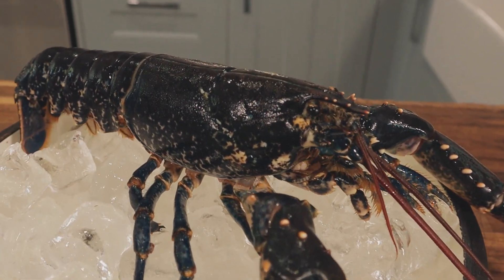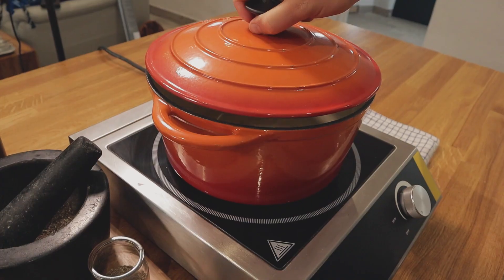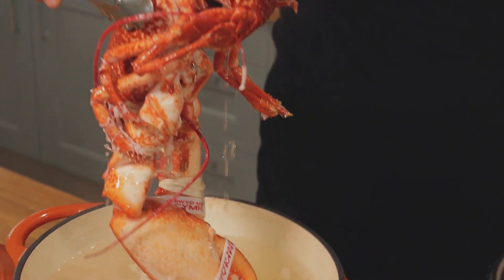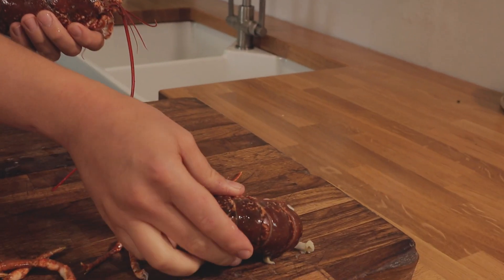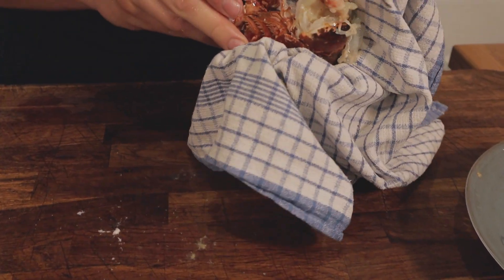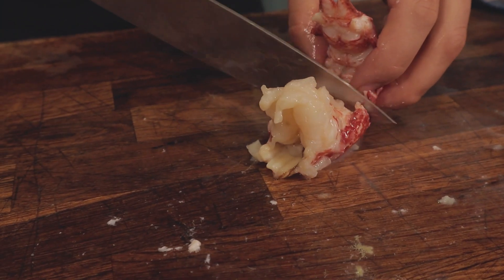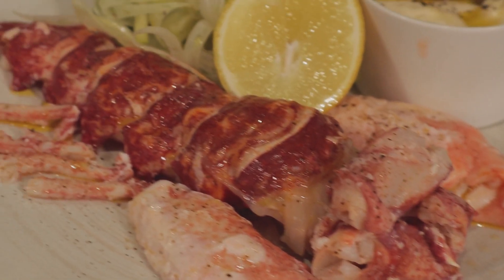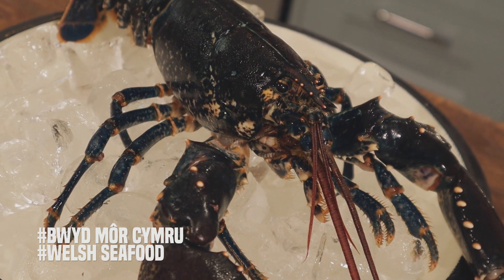How To Humanely Dispatch, Cook and Prepare Lobster - with Chef Ellis Barrie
Mae'r cogydd Ellis Barrie yn dangos i chi sut i baratoi a choginio Cimwch ffres gyda'i ddull syml.
Mae Ellis yn gefnogwr gwych o fwyd môr Cymreig a thrwy ddefnyddio 'Map Bwyd Môr Cymru', (t.ly/WIrC) gallwch ddod o hyd i werthwyr pysgod sydd yn cludo i'ch ardal chi.
Dewch o hyd i Rysáit Spaghetti Cimwch Ellis ar ein sianel.

Chef Ellis Barrie shows you how to prepare and cook fresh Lobster with his simple method.
Ellis is a fantastic supporter of Welsh seafood and by using the 'Welsh Seafood Map', ( t.ly/WIrC ) you can find fishmongers delivering to your area.
Check out Ellis' Lobster Spaghetti Recipe on our channel.